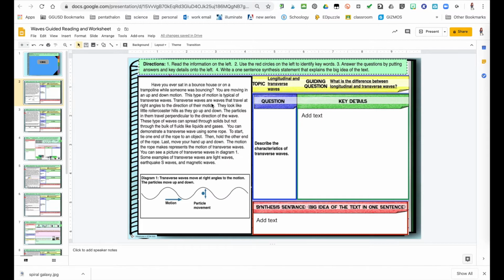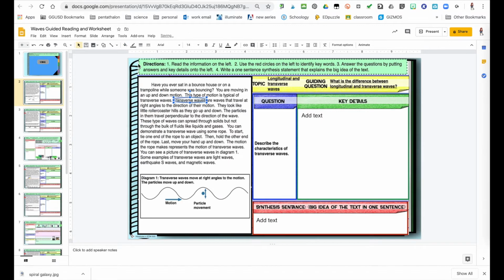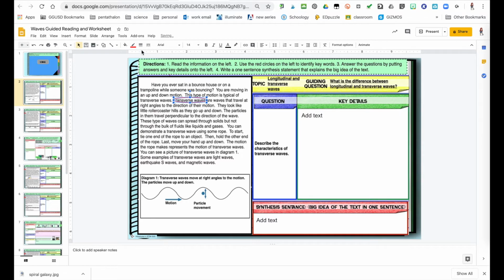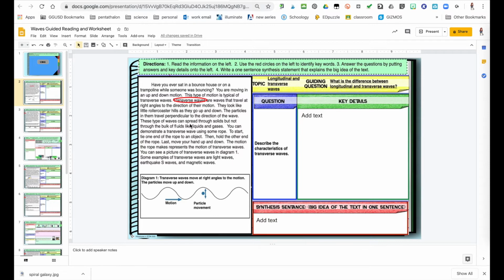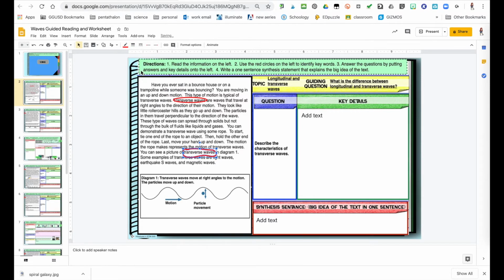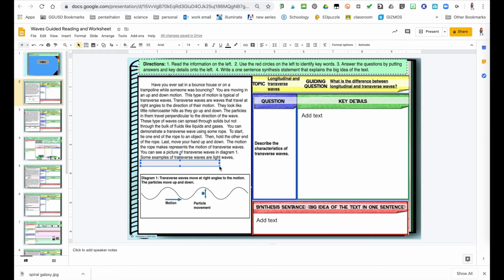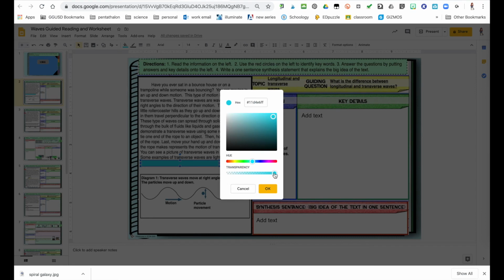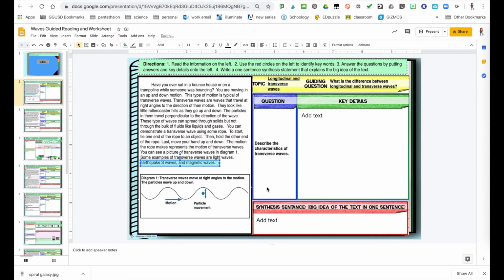How to mark the text in Google Slides when the text is part of the background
Google slides are a great way to check for understanding.  In digital notebooks and readings the text is usually in the background so the students can not highlight a piece of text to underline it.  However, students can still mark the text with this little tips.  This video tutorial will guide you through how that is done.

This video is part of my google slide tools tutorial playlist found